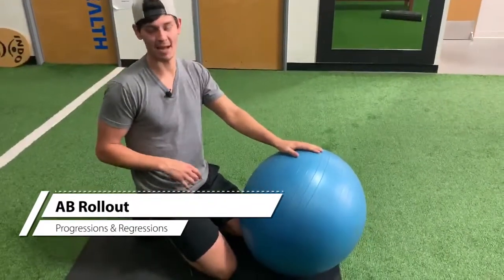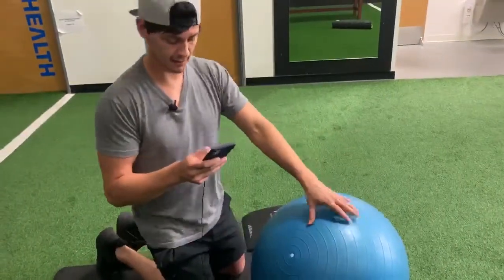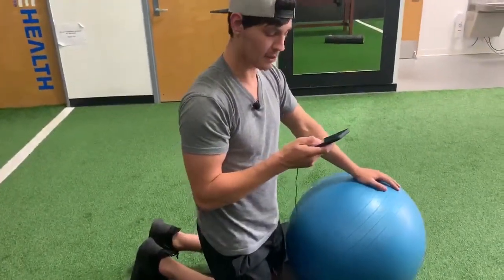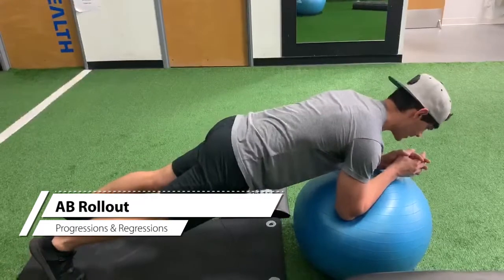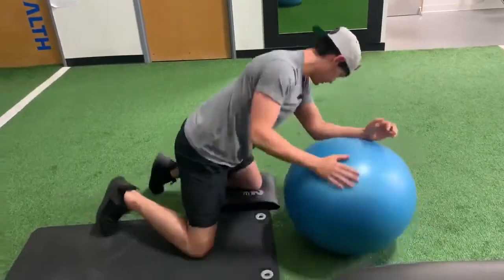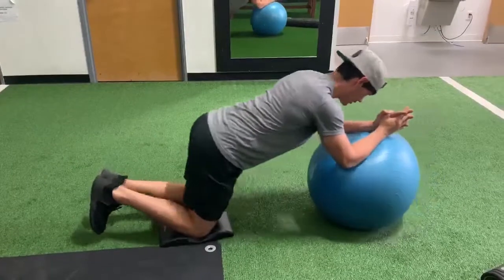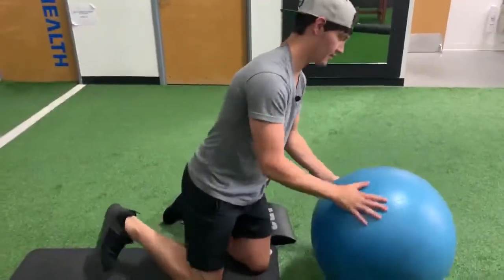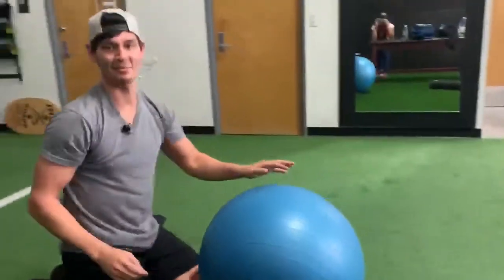Ab Rollout Movement | Full of Faith Fitness | Progressions & Regressions!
*Here is a quick movement vid on one of my favorite core strengtheners / stability exercises! Try to keep your spine neutral and pain free during this move. MAKE SURE TO KEEP THE CHIN TUCKED.